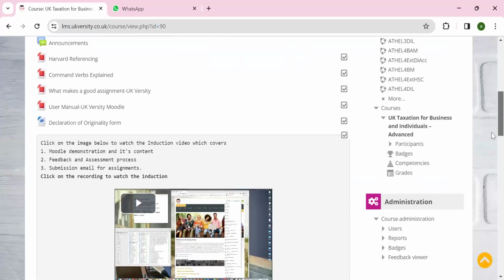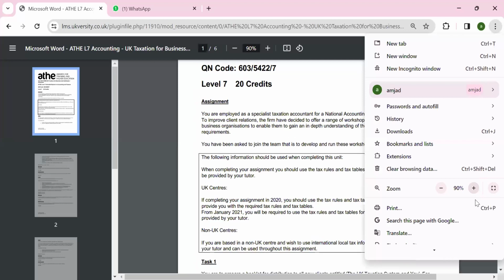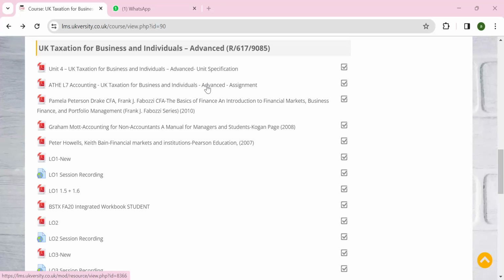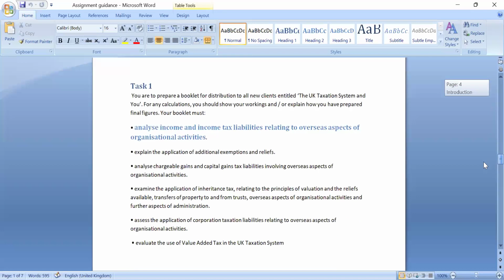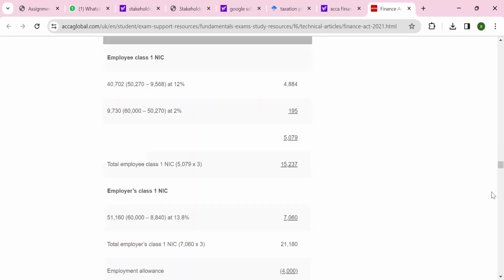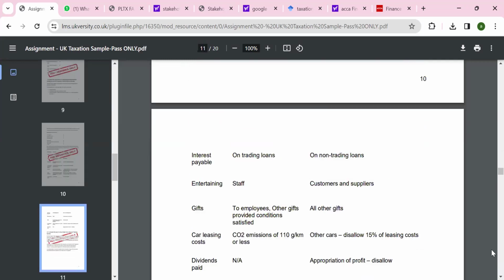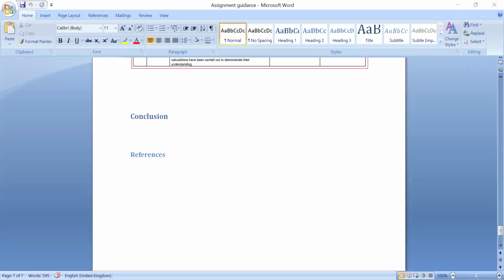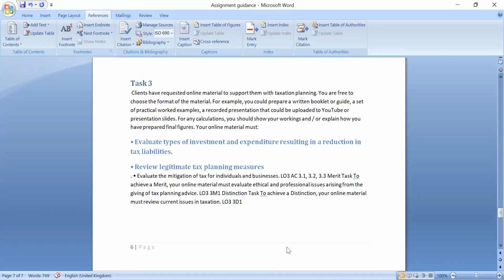IFA-Unit- UK Taxation for Business and Individuals – Assignment Discussion -(AS) - FEB 2024